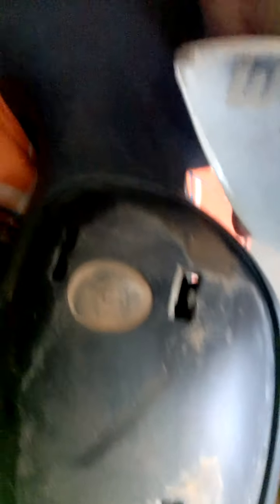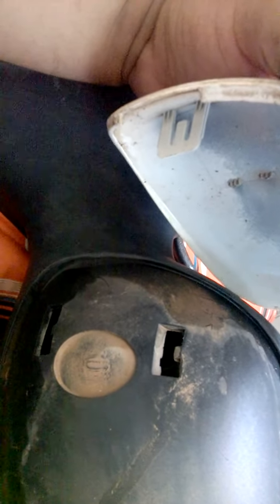How to change the cap on a side view mirror for 2000-2007 Ford Taurus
Here is a video on how to change the cap ( color on top of your side view mirror) for a 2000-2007 Ford Taurus.